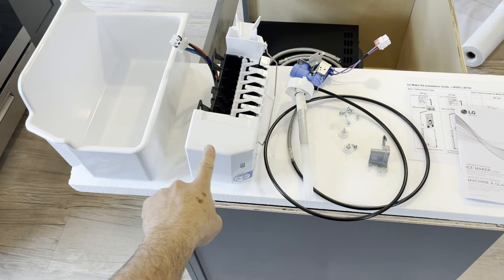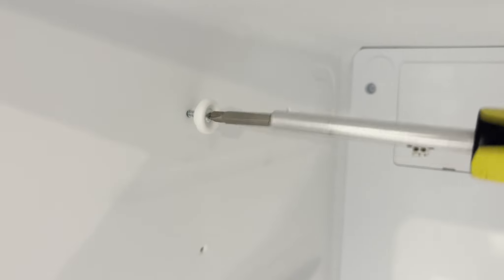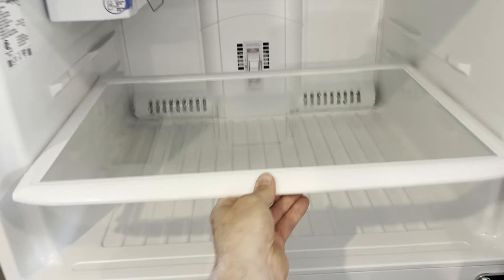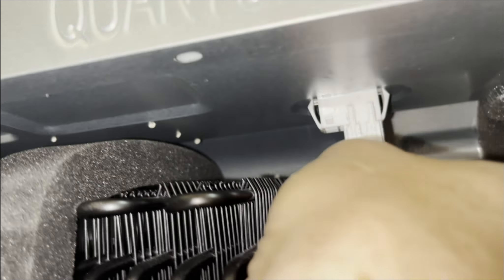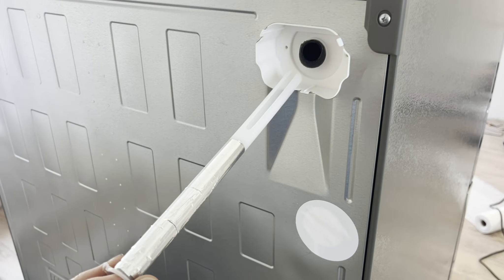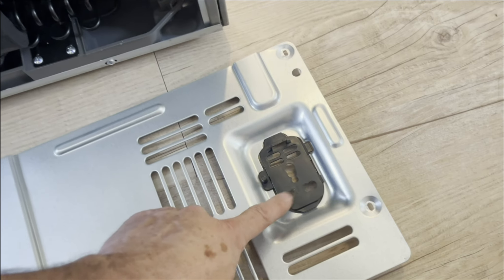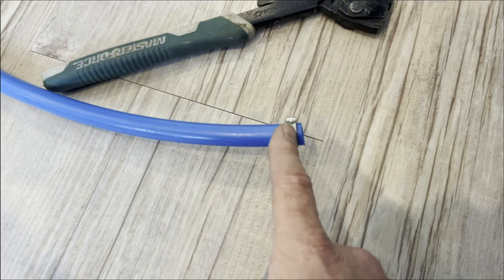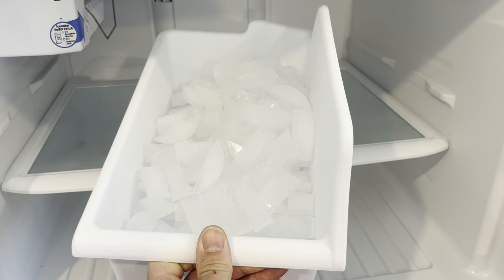LG Ice Maker Install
Installing an Ice Maker in an LG Fridge